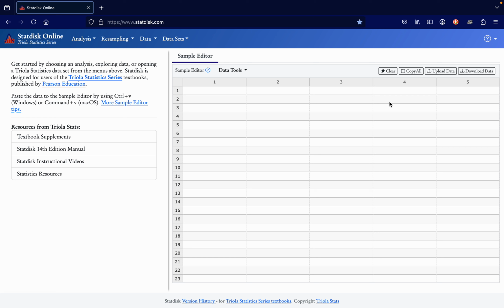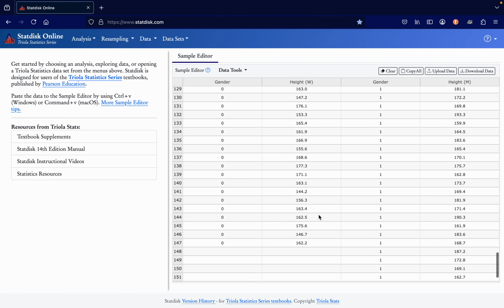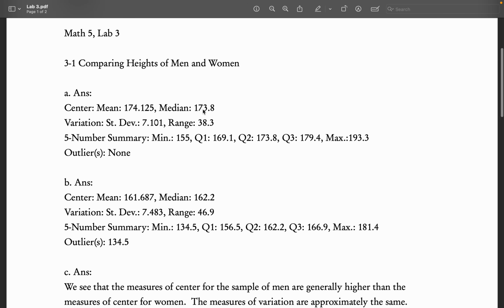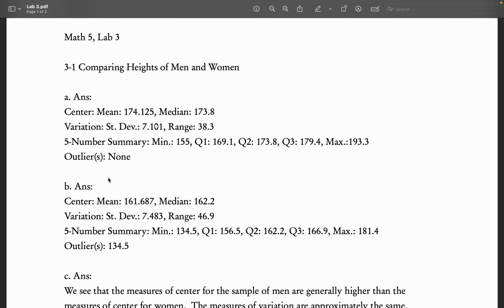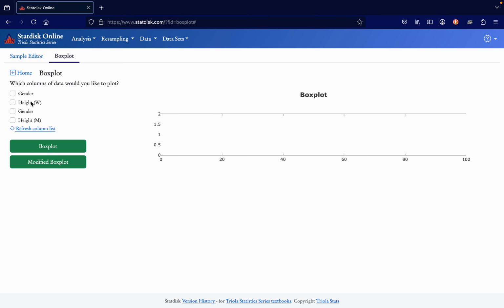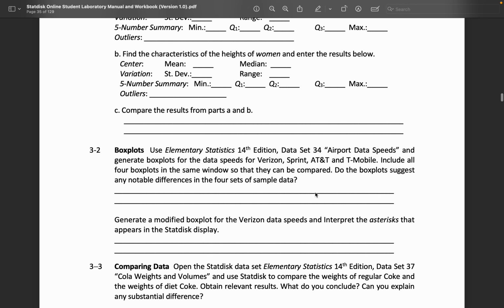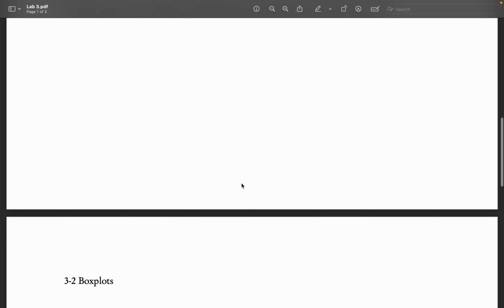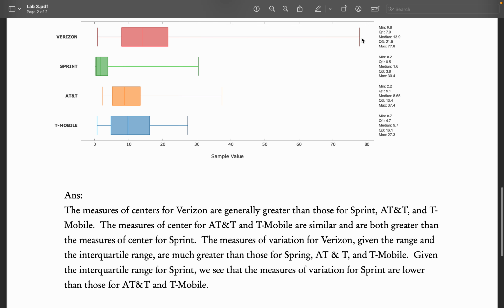Lab 3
Lab 3 for Statistics C1000, Gavilan College

00:10 Question 3-1
04:27 Question 3-2